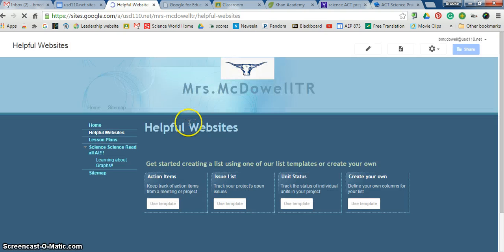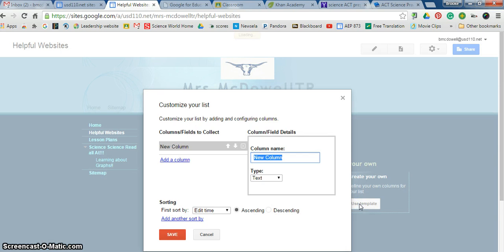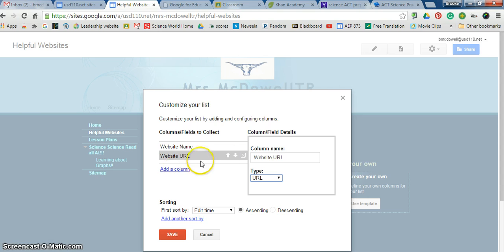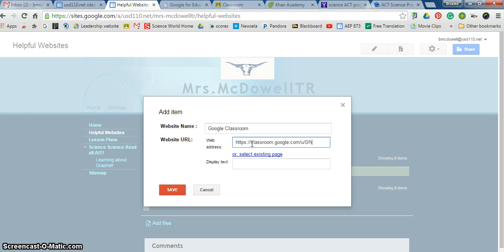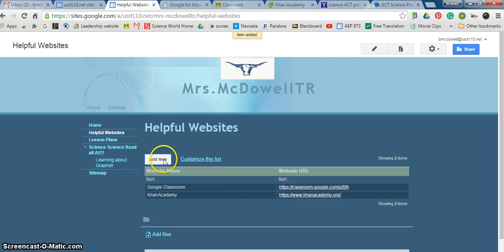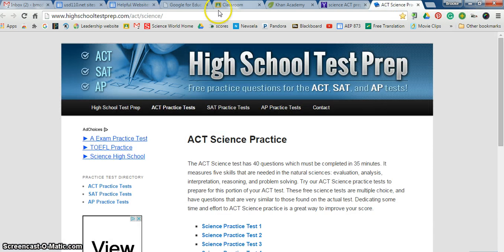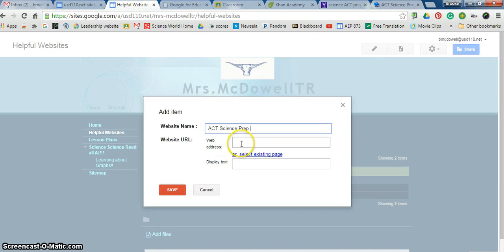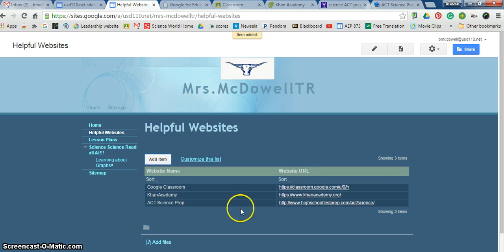Google Site 4 List Page